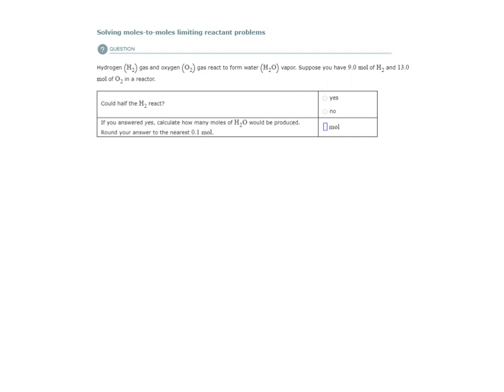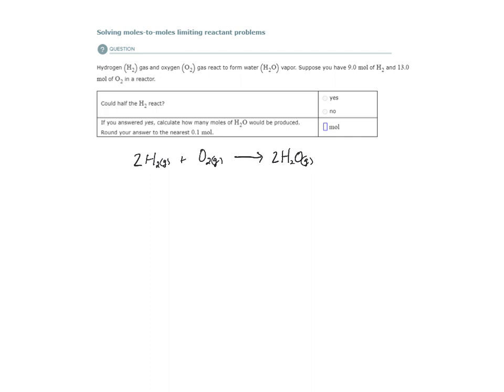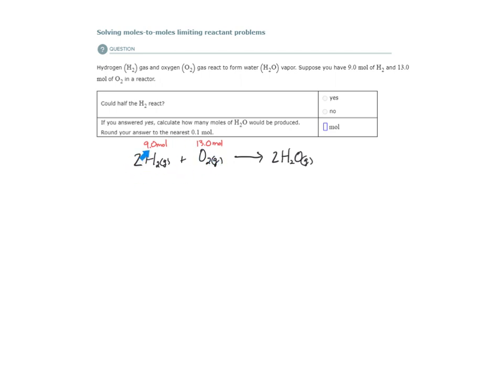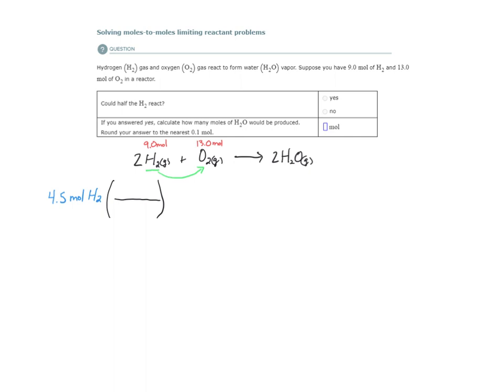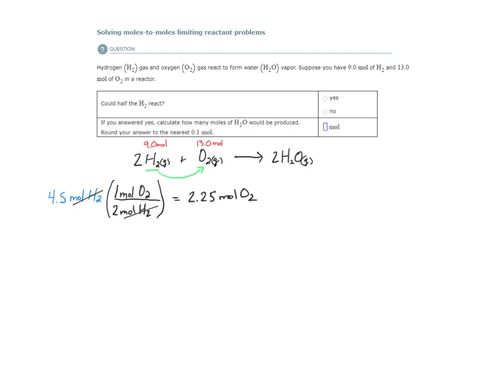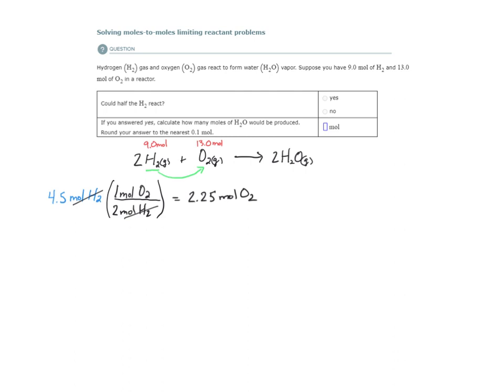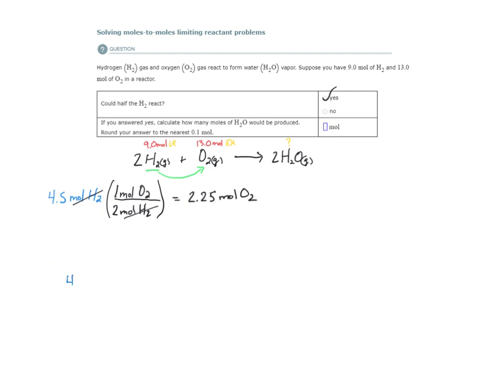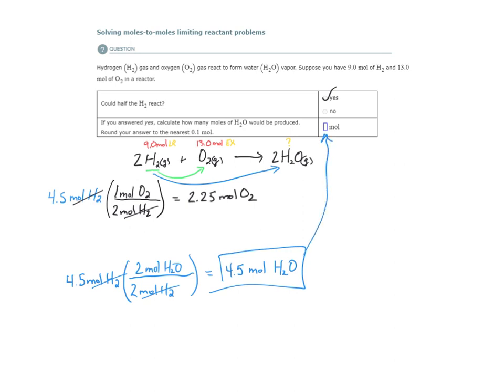ALEKS - Solving moles-to-moles limiting reactant problems (Example 1)